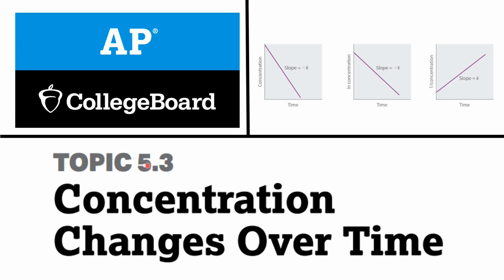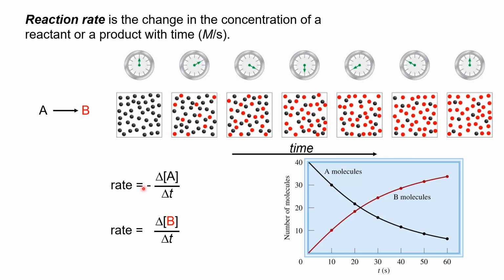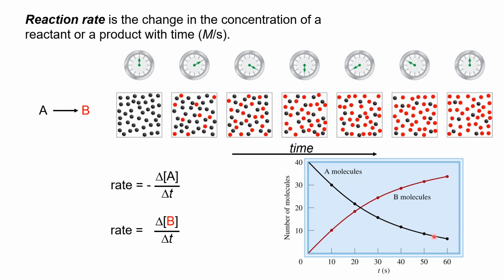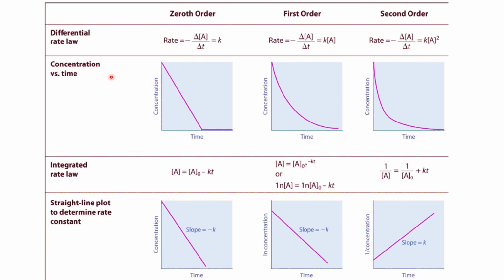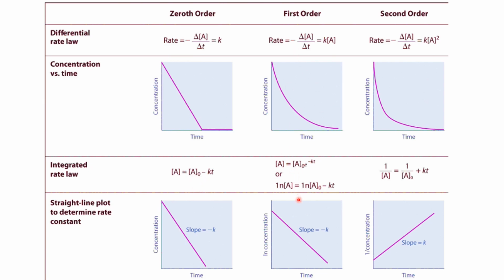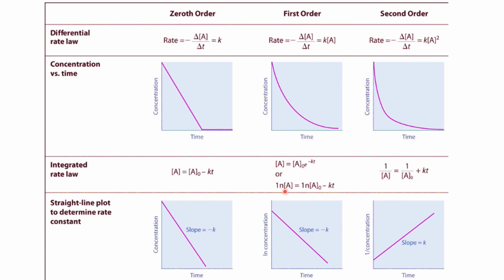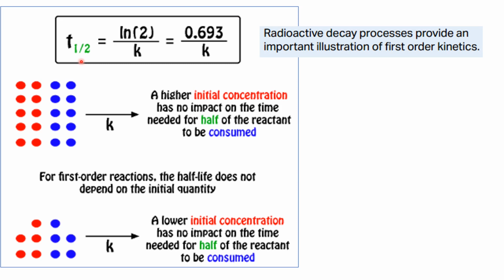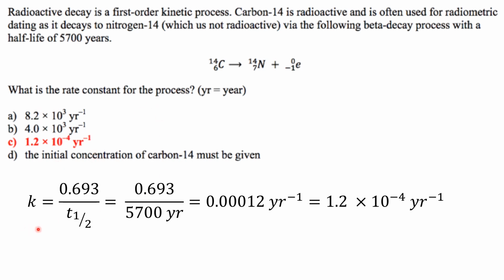5.3. Concentration changes over Time | College Board | AP Chemistry